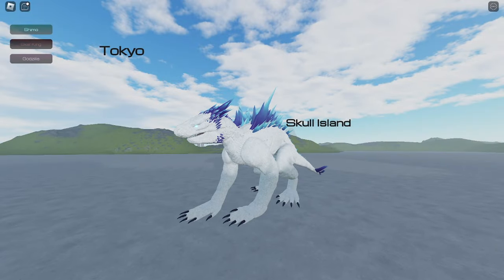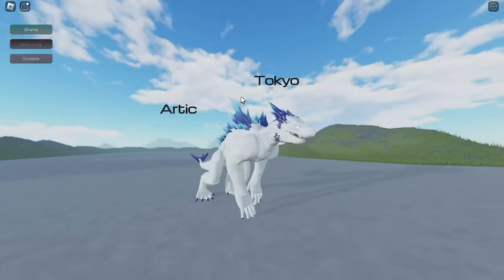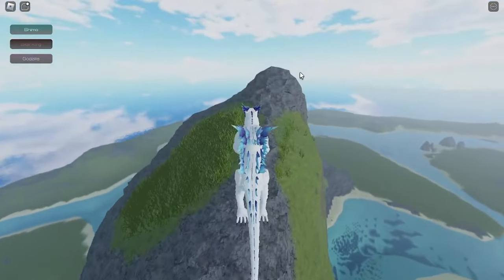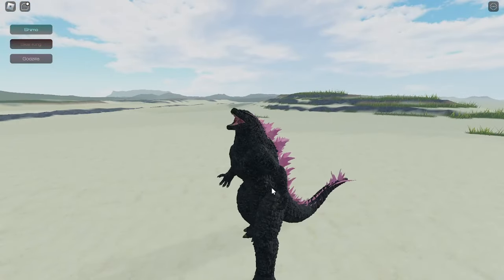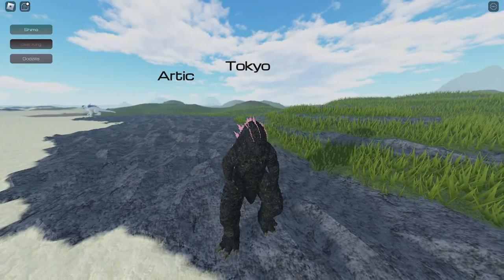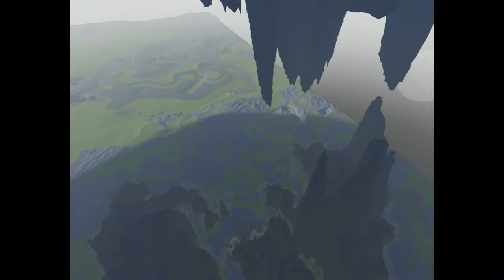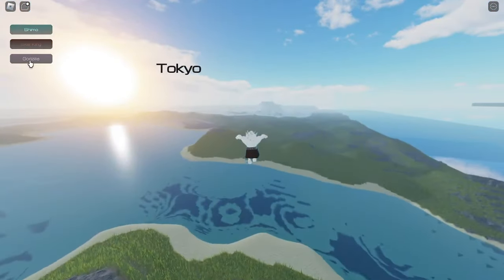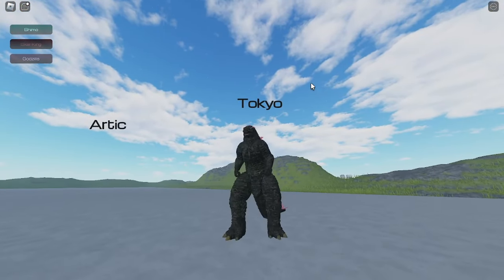THE BEST GODZILLA AND SHIMO ANIMATIONS (Roar + Jumping) - Kaiju Anti-Verse